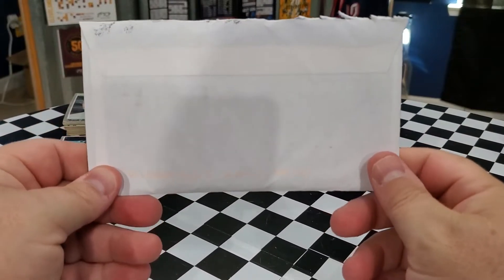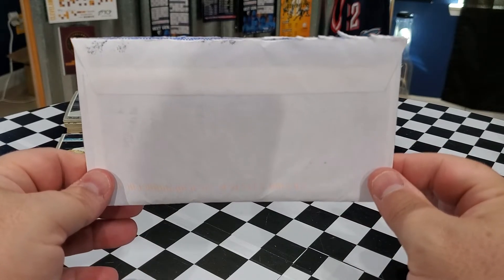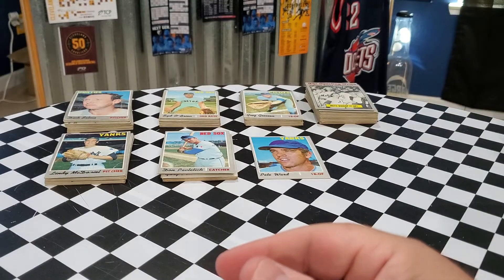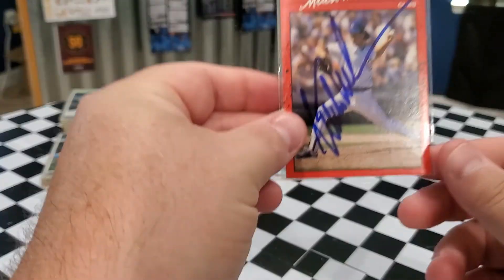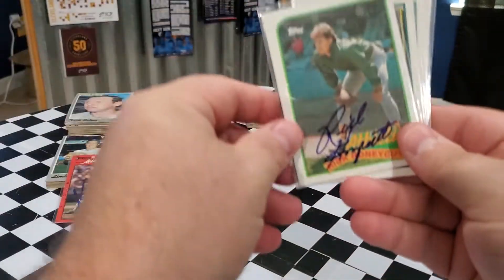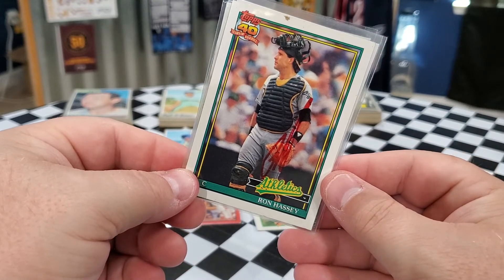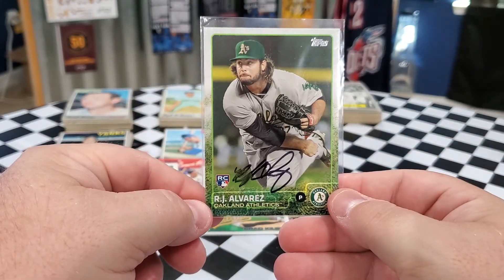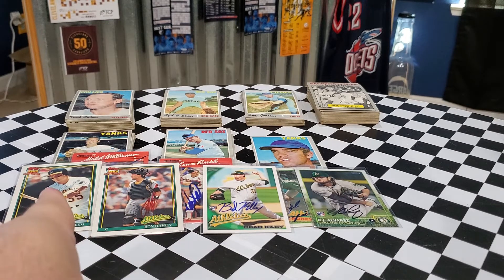Got a Friend Mail/Trade Package from Paul S. - Let's see what he sent me.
In this video I'm opening a friend mail/trade package from Paul S.  He is a great supporter of the channel and so awesome for sending this to me.  Thank you so much my friend.